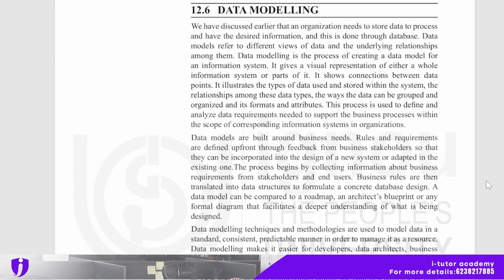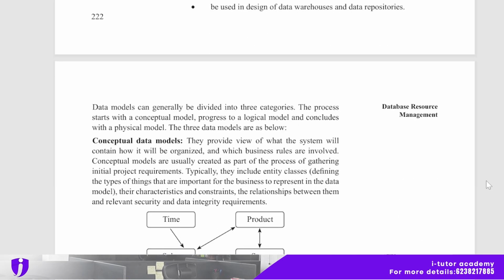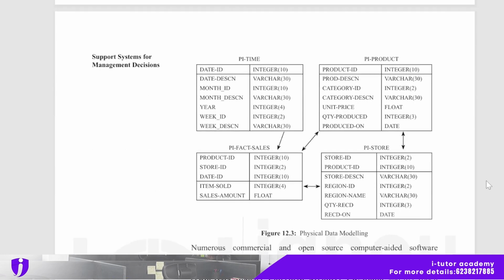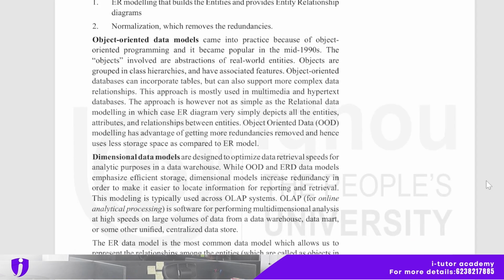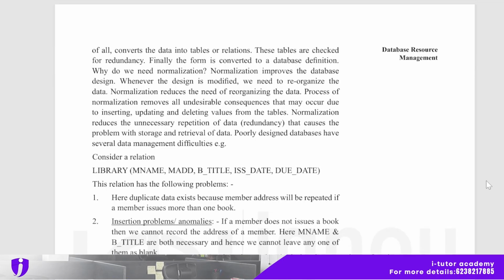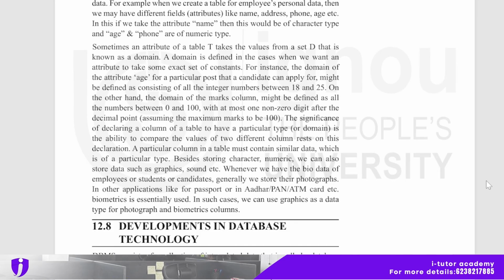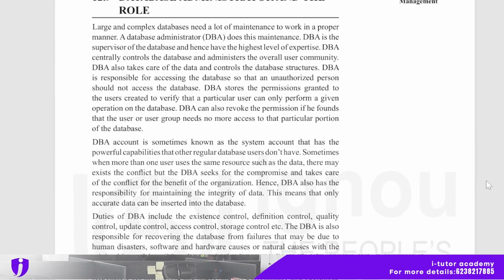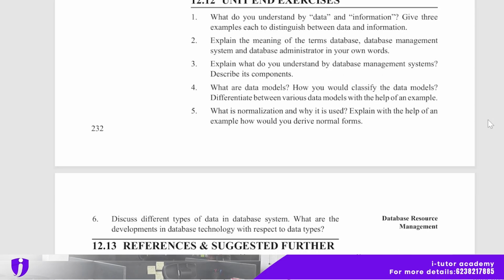IGNOU MBAJOURNEY MMPC:008:INFORMATIONSYSTEMS FOR MANAGERS|UNIT12:DATABASE RESOURCE MANAGEMENT|PART24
MMPC-008 : DATABASE RESOURCES MANAGEMENT
itutor Academy